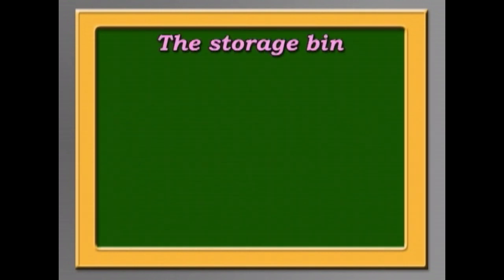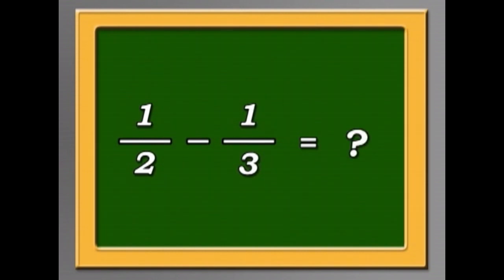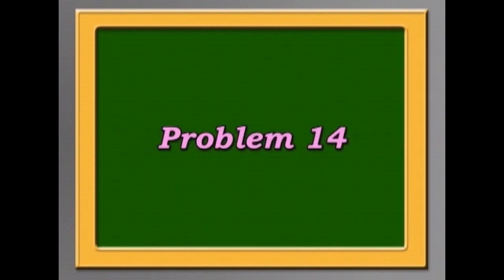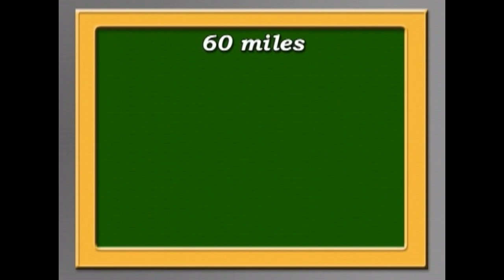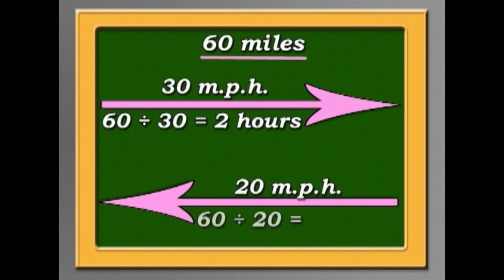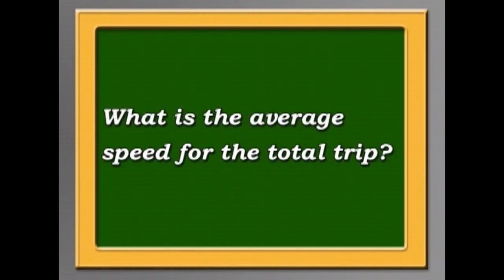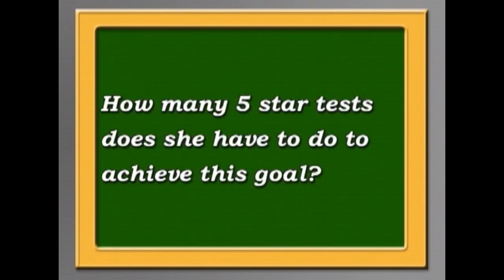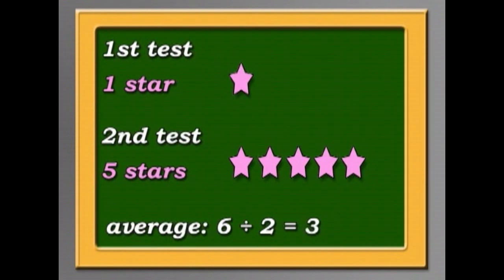ST6.U1.L7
Problem Solving